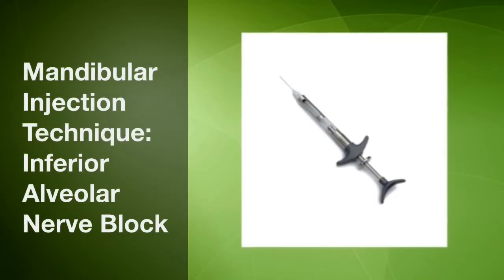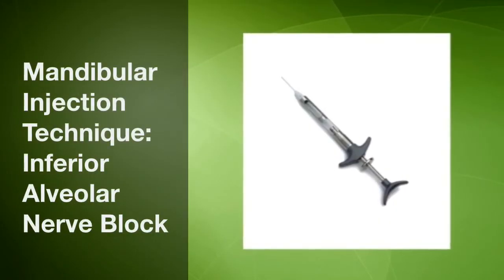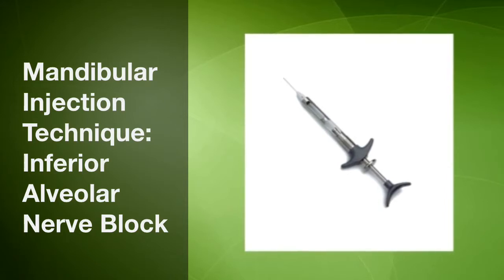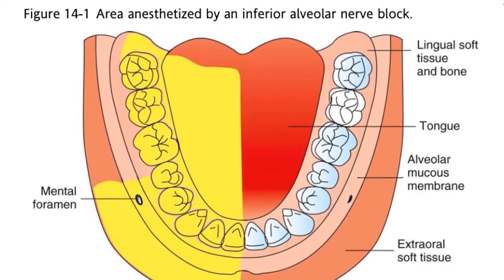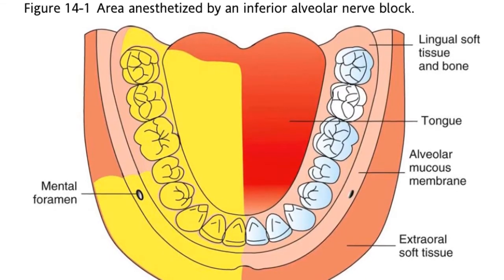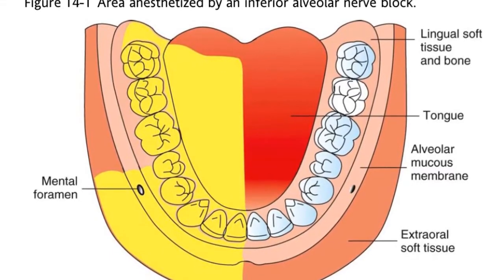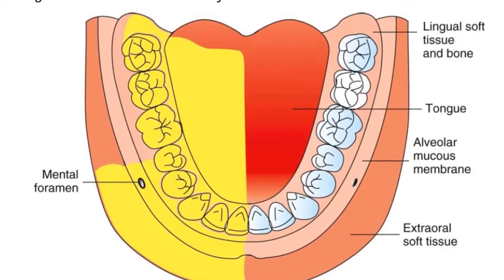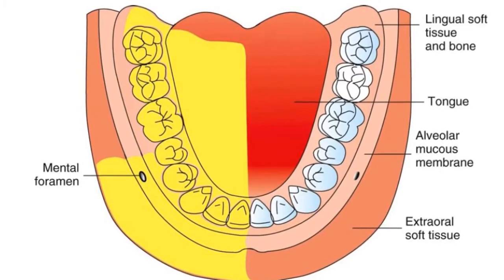Mandibular Injection Technique: Inferior Alveolar Nerve Block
DAN 221 - DDD
Cabildo, Myra Angelica R.
Inductivo, Jastinne Dave P.
Joson, Katrina D.
Jung, Ju Young
Ruiz, Lorenz Mariae M.